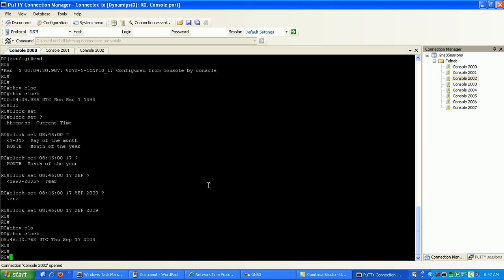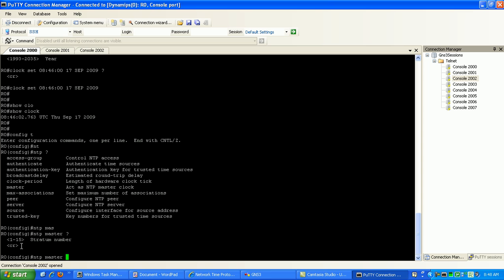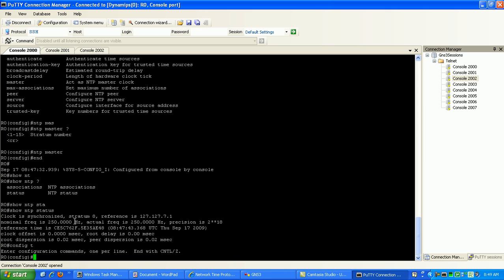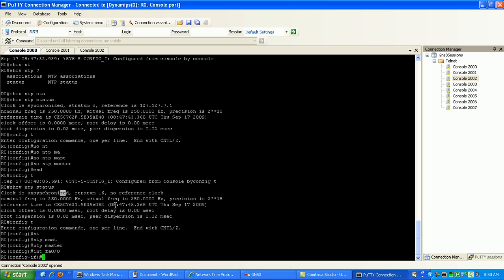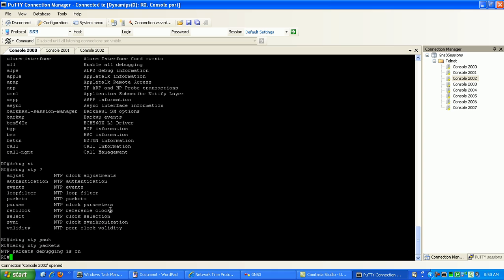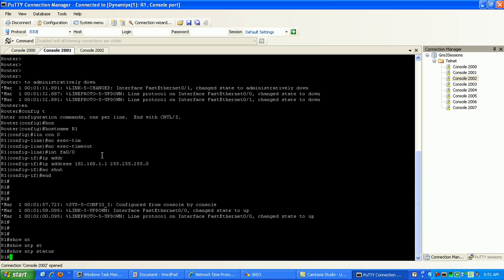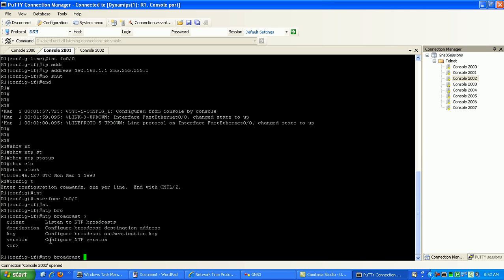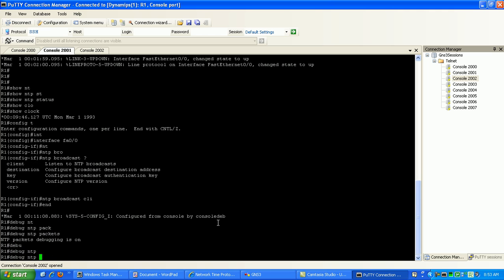IP SERVICES LAB2 PART2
IP Services LAB 2

In this video I configure the following:

Network Time Protocol (NTP) on a router
Basic NTP for both Broadcast and Non-broadcast Networks